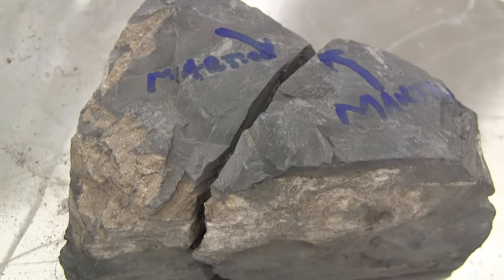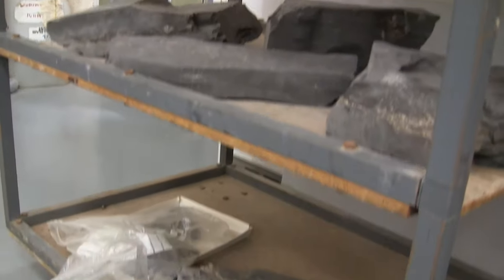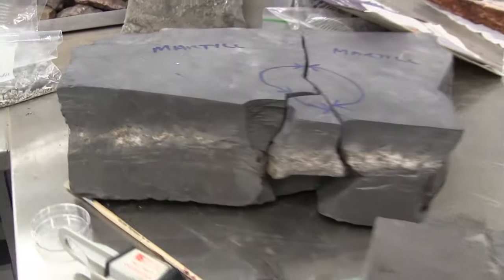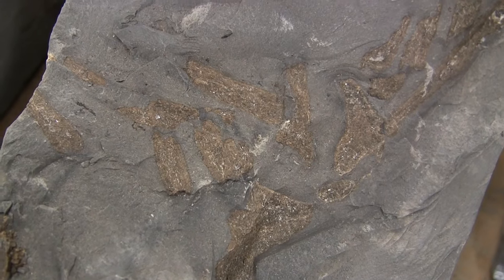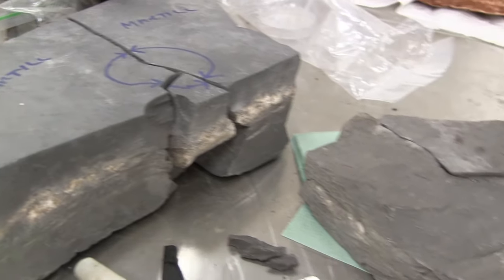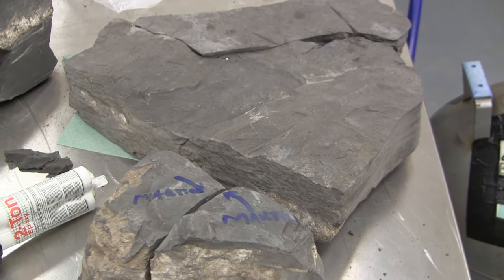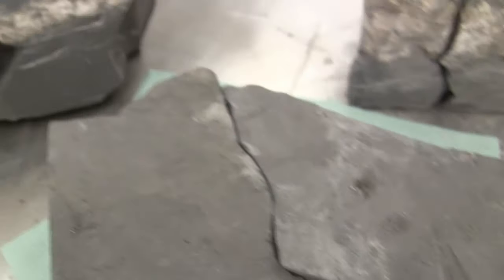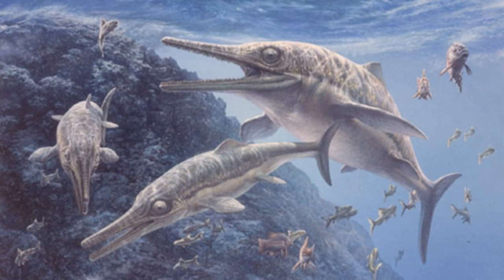100 Subscribers Special!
To celebrate, I thought I'd show you this video about a project I am doing at the University of Portsmouth to prepare an Ichthyosaur fossil with the help of Dr David Martill.